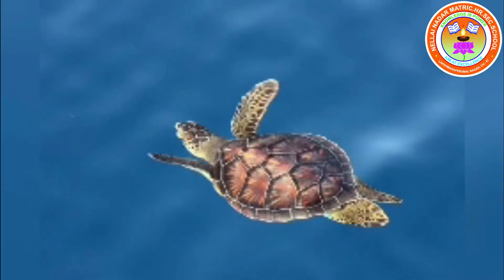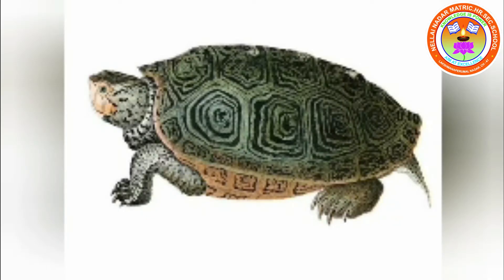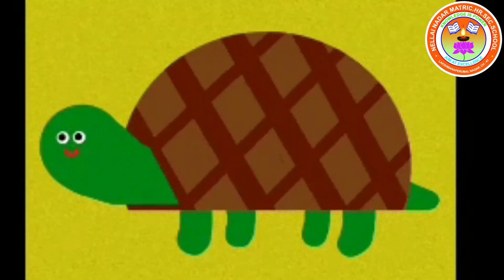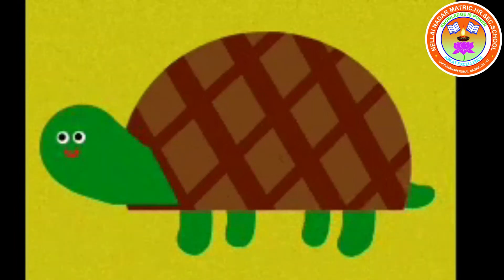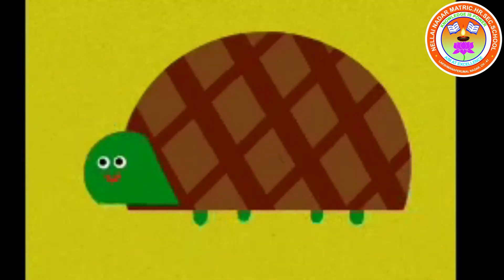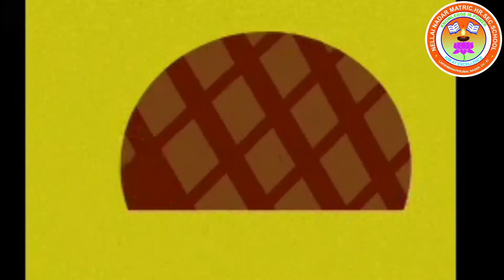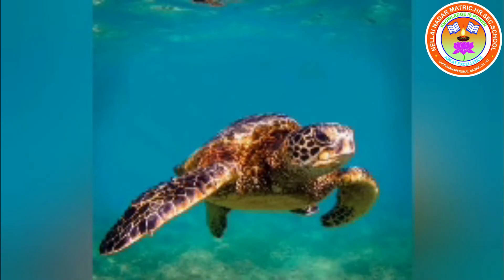UKG ENGLISH KOUSALYA